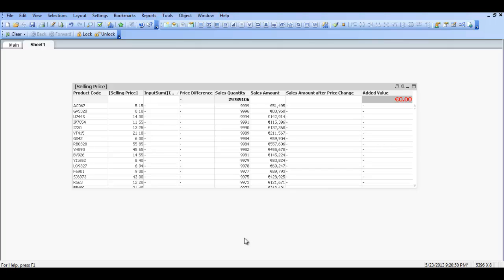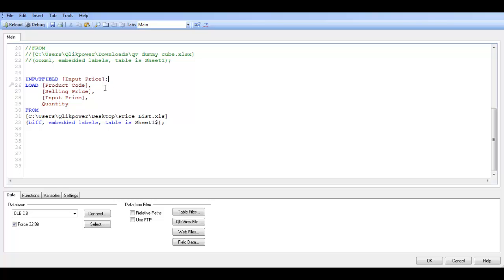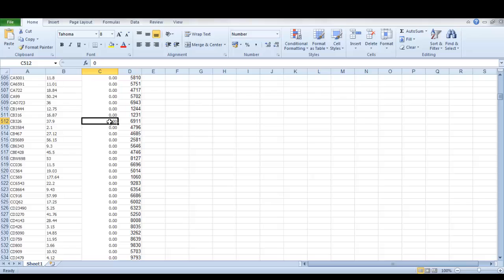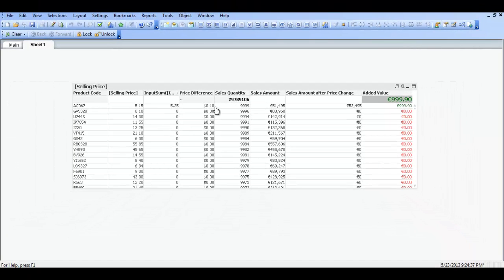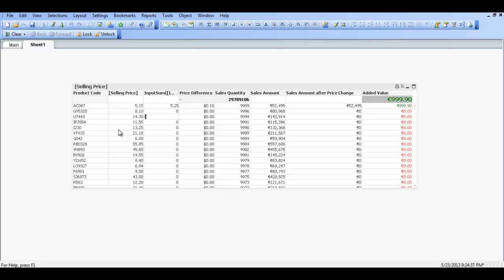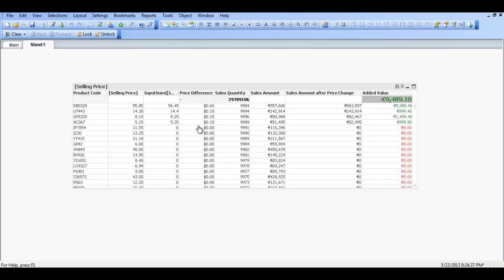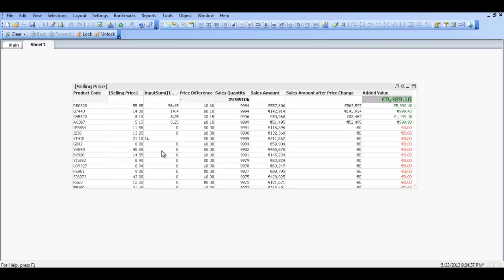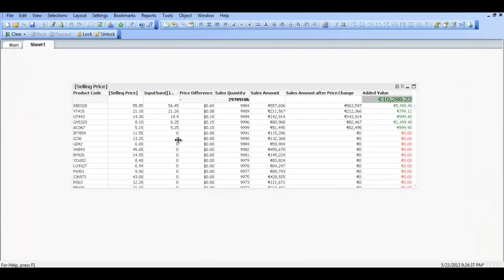Qlikview INPUTFIELD by RFB 125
I just discovered the INPUTFIELD option yesterday and decided I needed to share it with my Subscribers, really is a fanatastic option in Qlikview